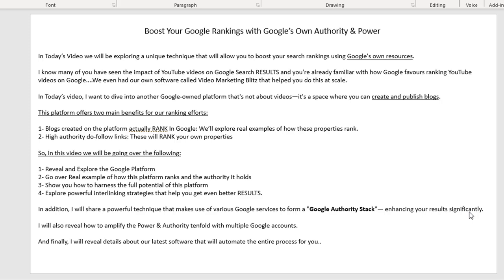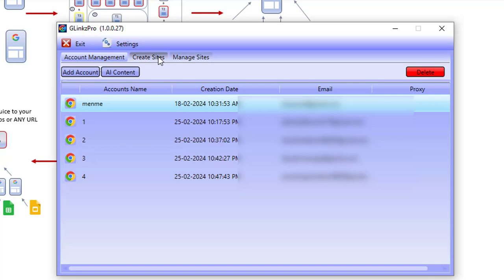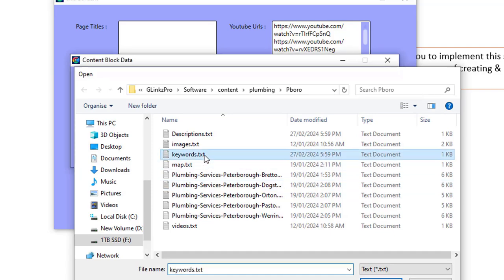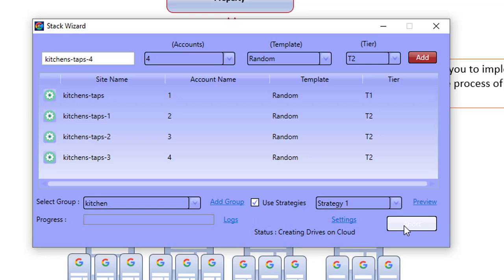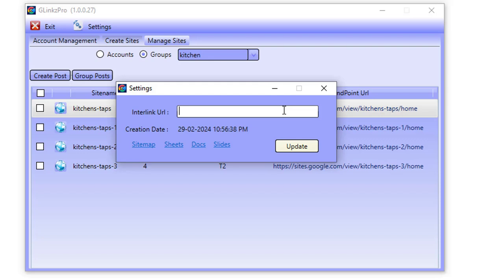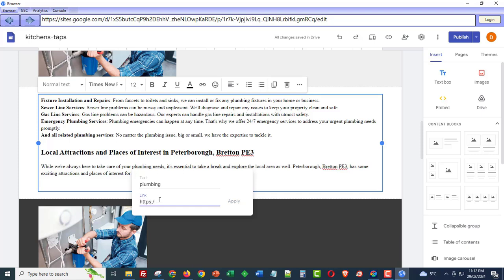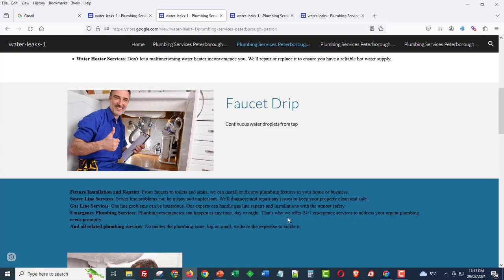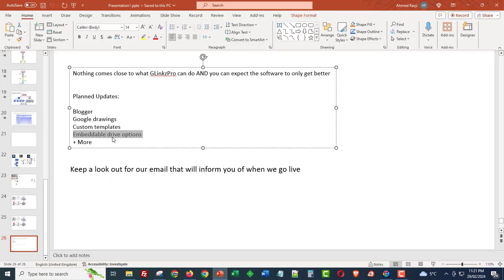GLinkzPro Demo: Create Authority Links that Help you RANK in Google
GLinkzPro is our latest software that allows you to create Google stacks. It works with Google sites, google drive, google docs , Google sheets and google slides.

GLinkzPro uses the power of googles own authority to rank inside of google. You will be able to create authority links that help you rank inside of Google and the google sites themselves are known to rank high inside of google.